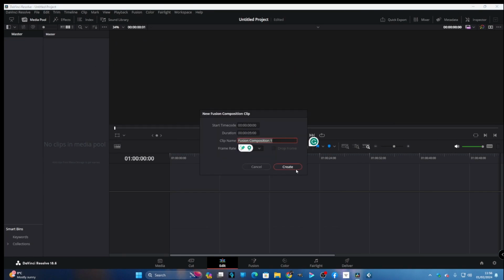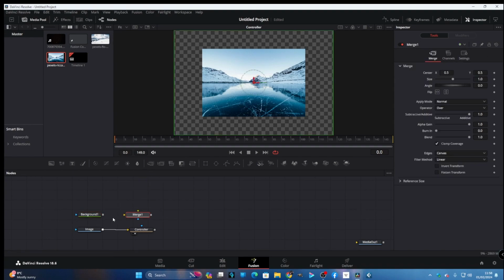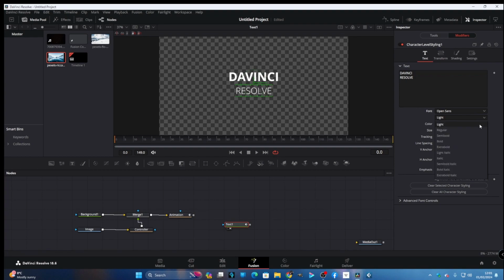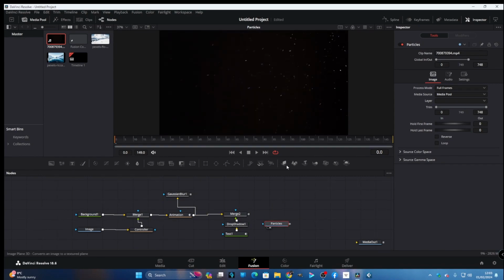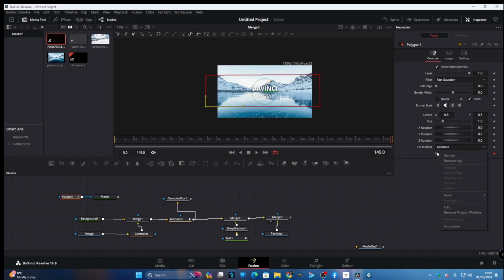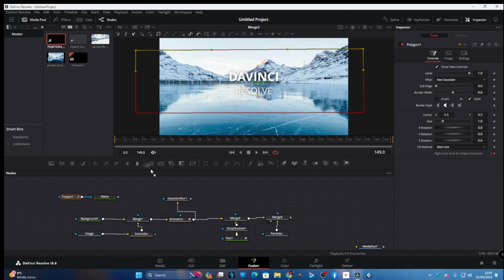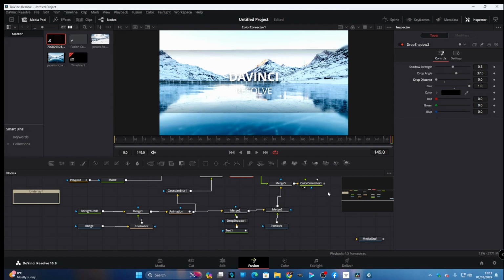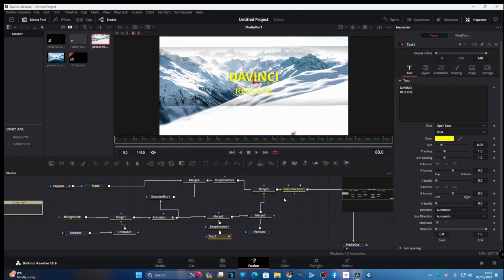Slide tutorial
This tutorial is to show how I've created a slideshow in DaVinci Resolve Fusion